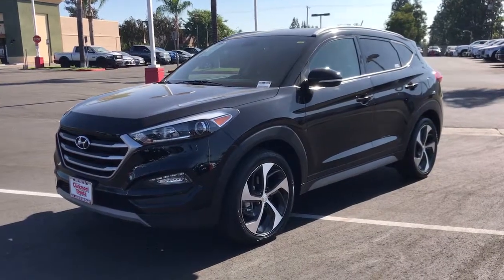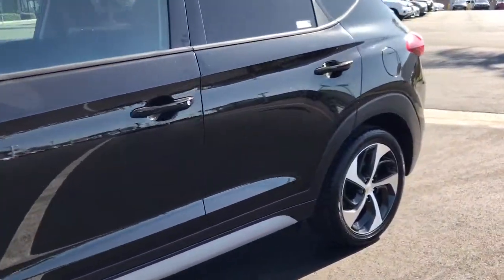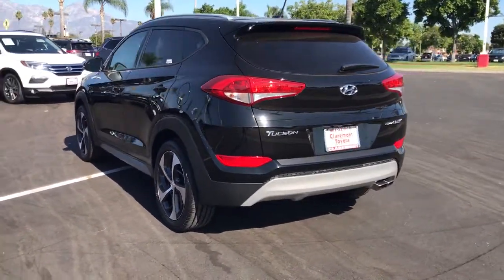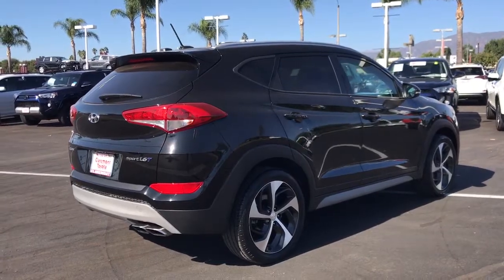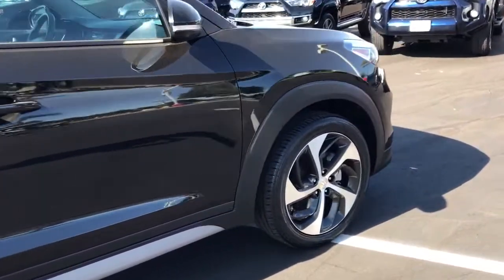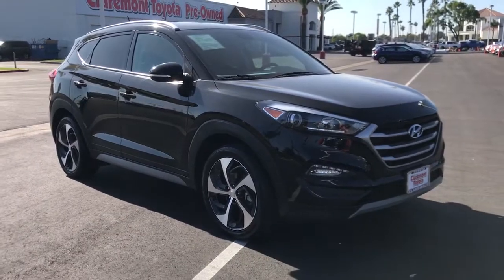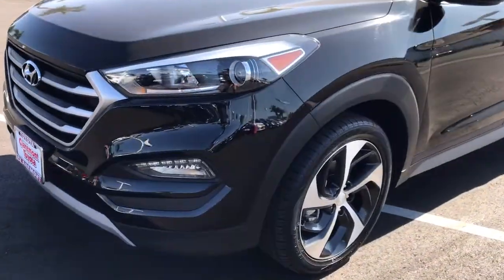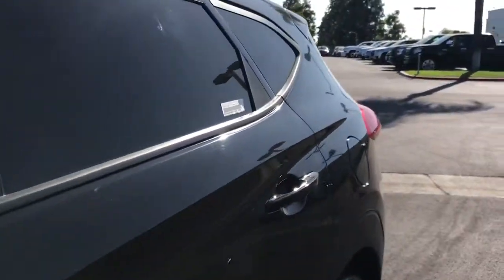2017 Hyundai Tucson Claremont, Ontario, Pasadena, Anaheim, CA 00302480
Black Noir Pearl Used 2017 Hyundai Tucson available in Claremont, California at Claremont Toyota. Servicing the Ontario, Pasadena, Anaheim, CA area.

Claremont Toyota
601 Auto Center Drive

Looks and runs great. Good tires and brakes. Engine and transmission run smooth. Damage free. Immaculate inside and out. FREE CARFAX! We have great interest rate and financing for ALL credit situations.. Black Noir Pearl 2017 Hyundai Tucson Sport FWD 7-Speed Automatic 1.6L I4 DGI Turbocharged DOHC 16V ULEV II 175hp ABS brakes Electronic Stability Control Heated door mirrors Heated Front Bucket Seats w/Power Drivers Seat Heated front seats Illuminated entry Low tire pressure warning Power Liftgate Remote keyless entry Traction control.Odometer is 16746 miles below market average! 25/30 City/Highway MPGAwards:* 2017 KBB.com 10 Best SUVs Under $25000 * 2017 KBB.com 10 Most Awarded BrandsReviews:* Turbocharged engine delivers peppy acceleration and good fuel economy; plenty of advanced safety and infotainment features are available; comfortable ride on rough roads; top safety scores. Source: Edmunds